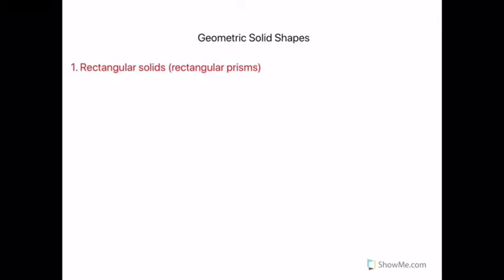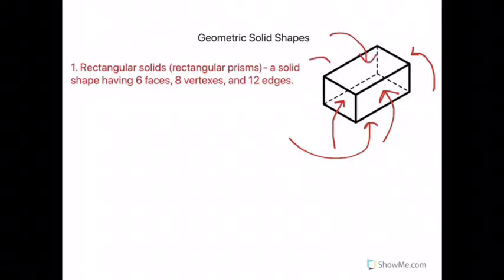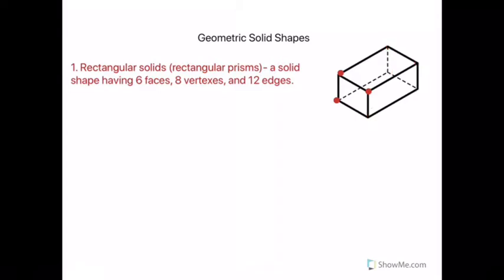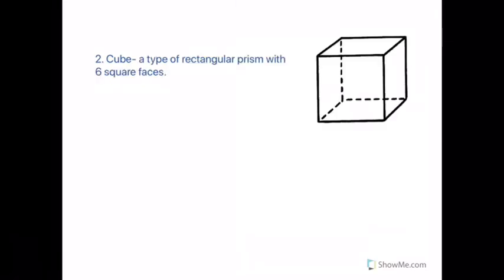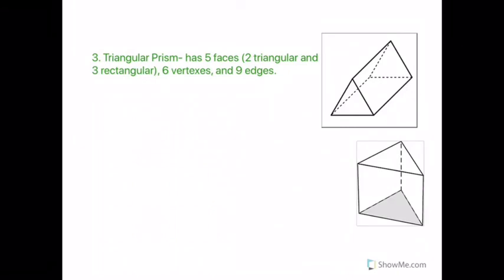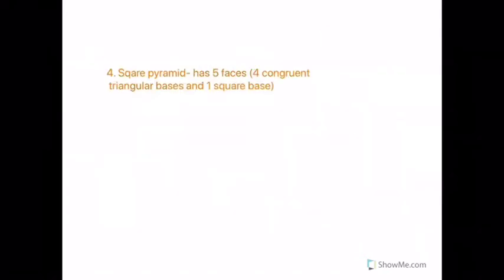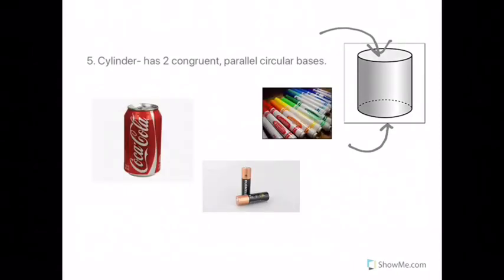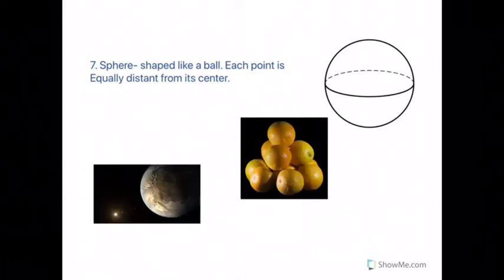Introduction to Geometric Solids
-Intro to Geometric Solids
-Definition of rectangular solid / rectangular prism, cube, triangular prism, square pyramid, cylinder, cone, sphere.
- Real-life examples of each shape.
-Faces, edges, vertexes